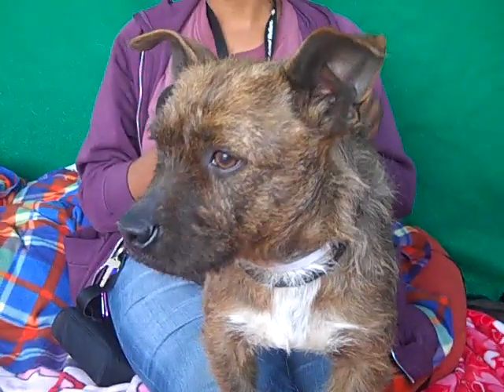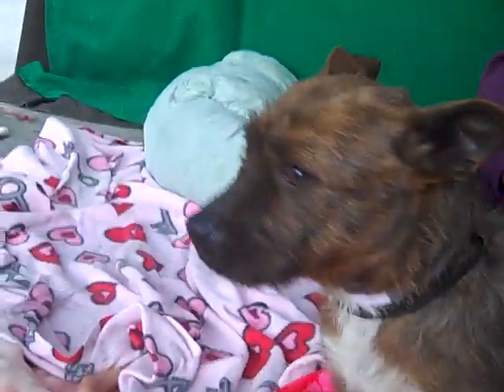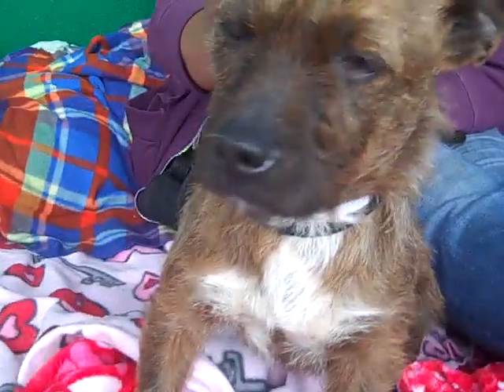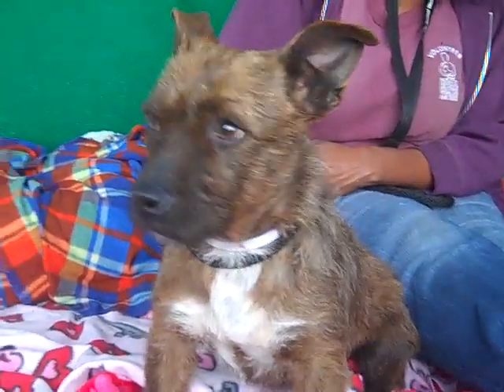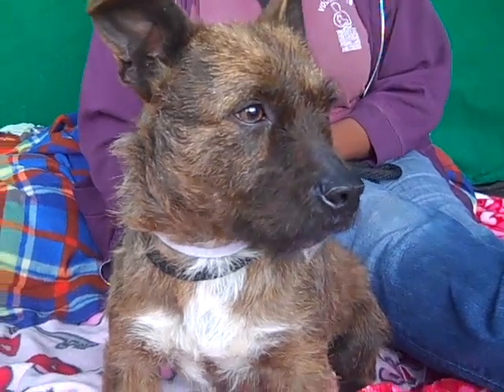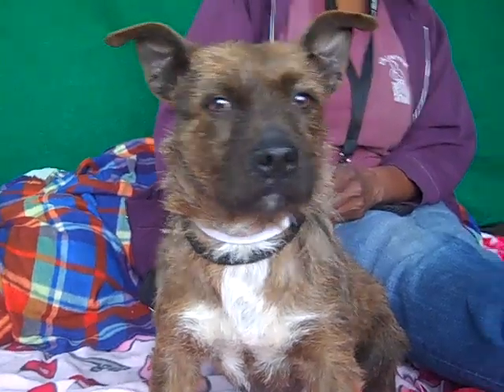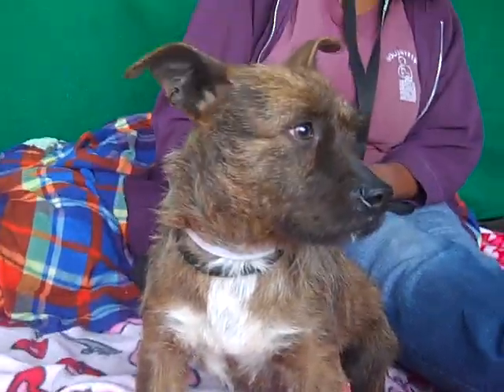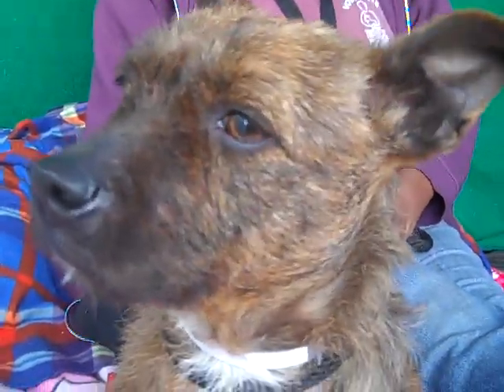A5249129 Rigby | Cairn Terrier Puppy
A5249129 Rigby is a trusting 1-year-old rust-brindle female Cairn Terrier mix puppy who came to the Baldwin Park Animal Care Center on January 12th as an owner surrender due to landlord issues. Weighing 20 lbs, Rigby is a lap dog who loves to watch the world from a safe perch with her person. She doesn’t understand why she’s in the chaotic shelter environment and is a bit timid while she is figuring things out. Rigby’s gentle personality shines as she shows her liking of other dogs both big and small and is pretty calm with everyone despite her confusion. We think she’s had a litter of puppies already. For now, Rigby would rather be held than walk on a leash, and she’s a great size for smaller homes as long as she gets outside for some exercise every day. Rigby will unwind and adapt quickly to blossom once she’s back in a family where she is cared for and loved.